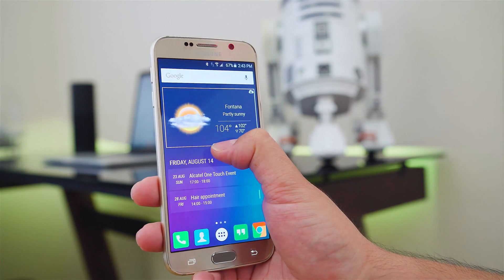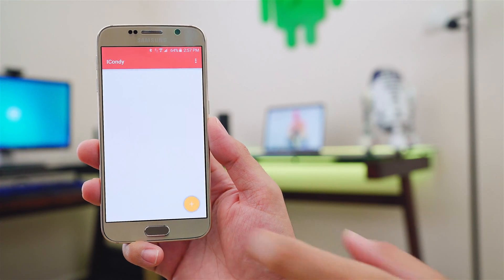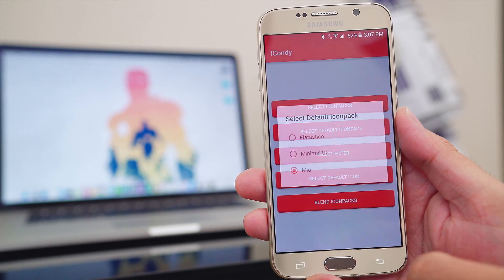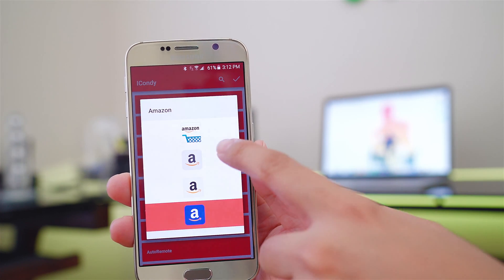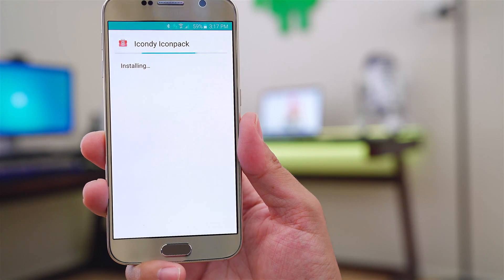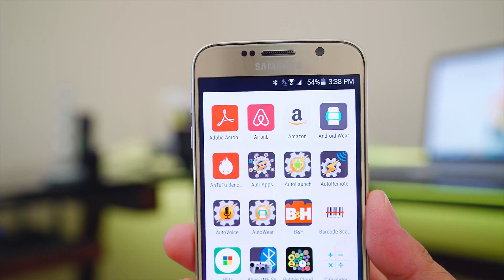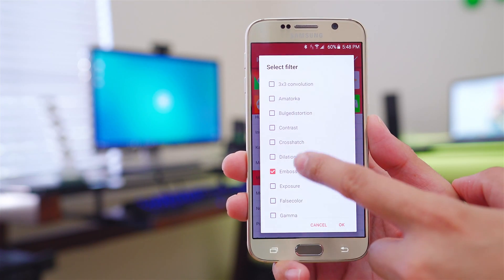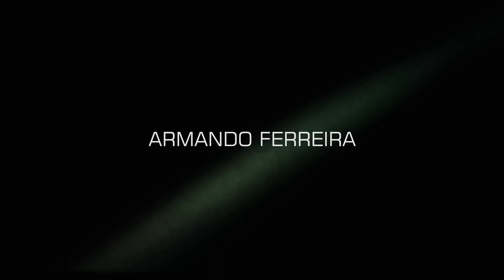ANDROID ICON Theming like a BOSS!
Icondy will merge the many icon packs into one icon pack.
In simple words, using Icondy user can create their own icon packs and apply the same via the supported third party launcher.

For example if user have icon pack 1 and icon pack 2 , but using any launcher user can apply only one icon pack.

But using this app user can choose some icons from icon pack 1 and icon pack 2 and create the new icon pack.

Supported Launchers:
★ Lucid
★ Nova
★ Apex
★ Action
★ Go
★ Solo
★ Smart
★ Aviate
★ Next
★ KK
★ Nine
★ Unicon
★ ADW

1. LUMIX S1R II
2. Osmo Pocket 3
3. Favorite Prime Lenses
4. Favorite Anamorphic Lenses
5. Favorite Mic
6. Cable Management Solution for your Camera